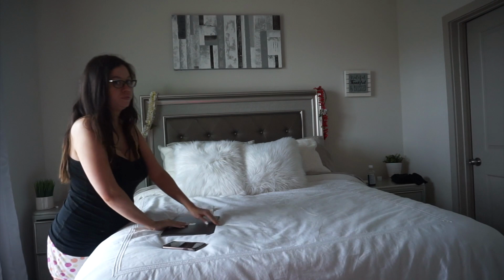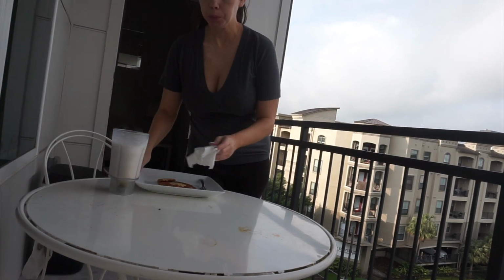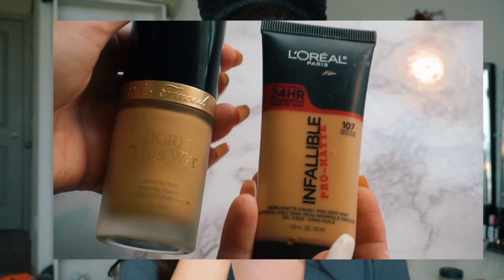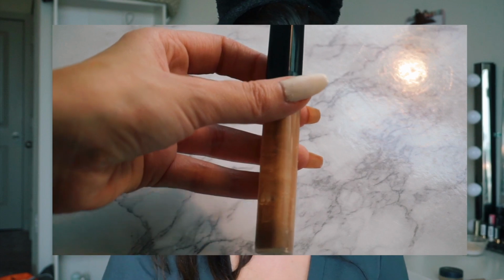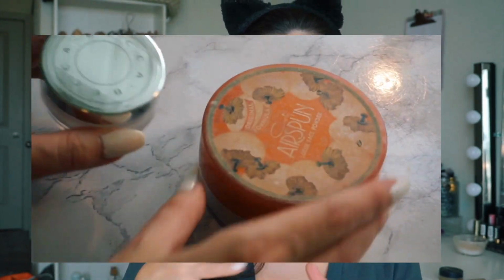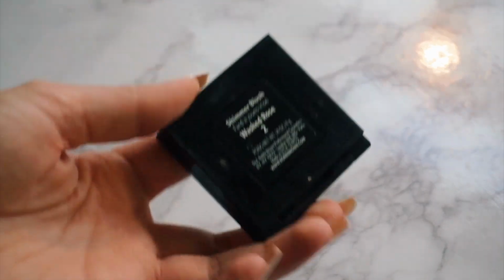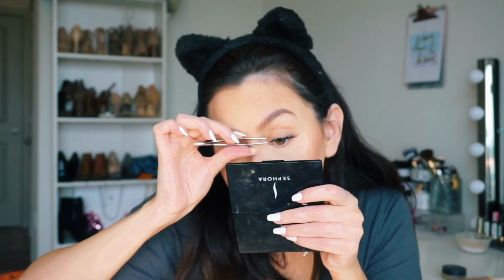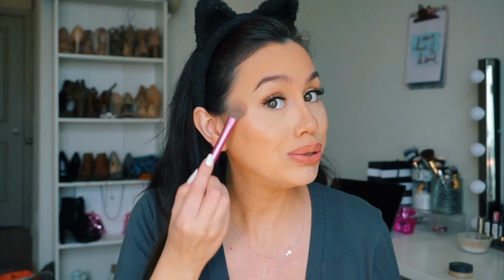GRWM! Current Morning Routine/Working Remotely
This is my current morning routine working from home due to quarantine. Get the day started with me! Lets get pretty!
Song: Acejax feat. Danilyon - By My Side